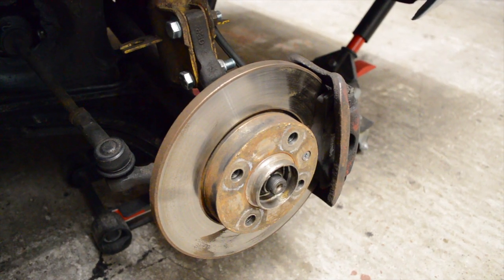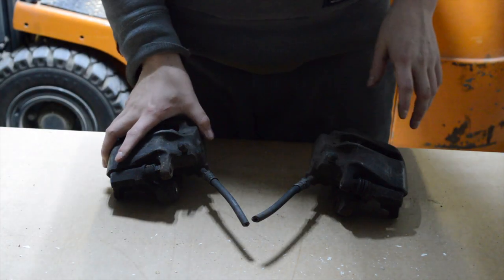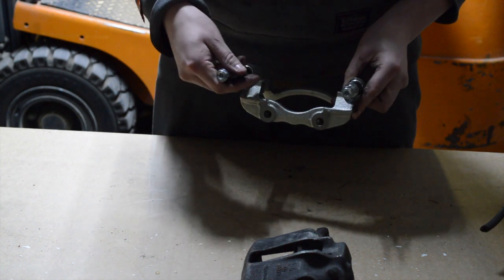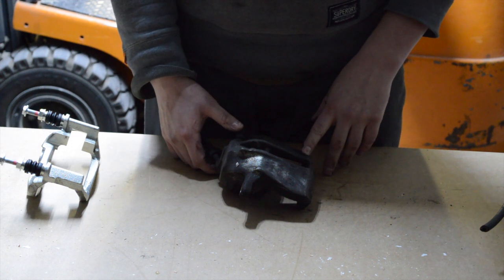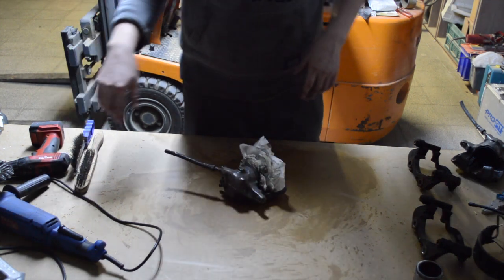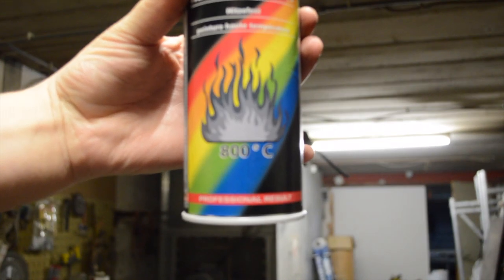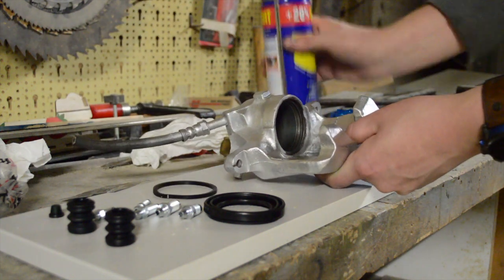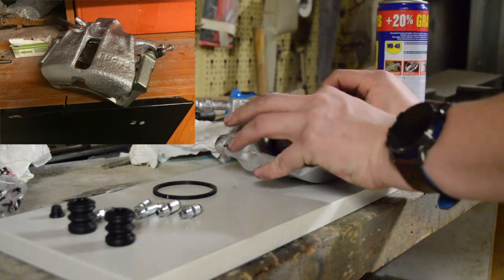OEM+ Brake upgrade Part 1|| Golf mk1 revival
OEM+ brake upgrade for mk1 golf and Polo.
Rebuild of girling/lucas 54 calipers.
Using Scirocco mk2 16V caliper carriers.

More info and cost calculation in part 2.
This is the OEM big brake kit for a mk1 without using spacers.

Timestamps:
0:00 Intro
0:21 Backstory
2:09 16V caliper intro
6:30 Removing the piston
8:19 Painting Time
10:17 New parts install
12:38 Outro